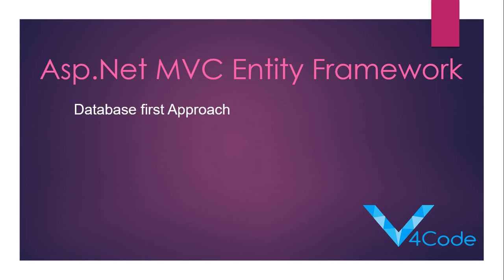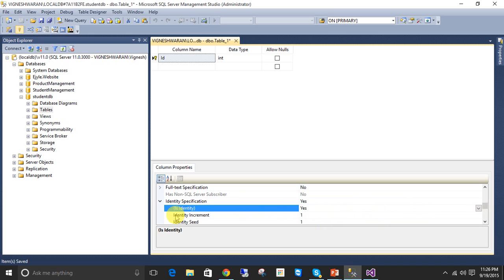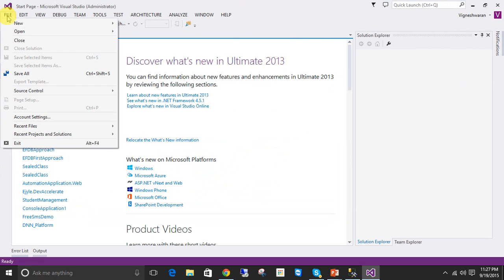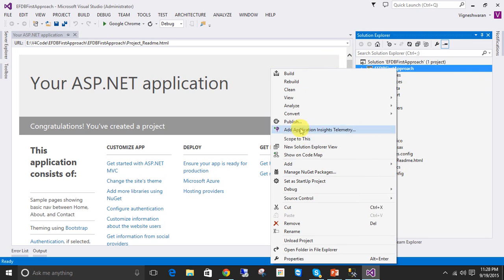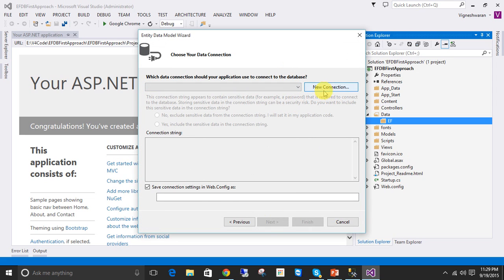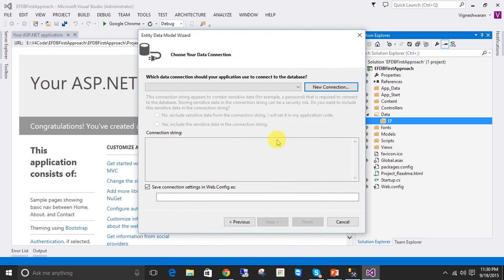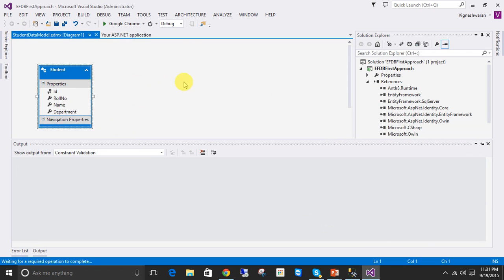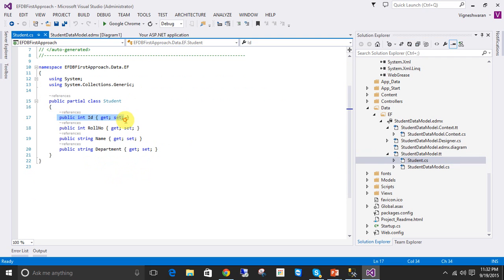Asp.Net MVC 5 Entity Framework Database First - Adding EFModel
In this tutorial you can watch Asp.Net MVC 5 Entity Framework Database First Approach- Adding EFModel to the project.